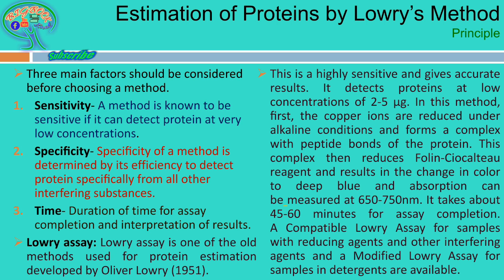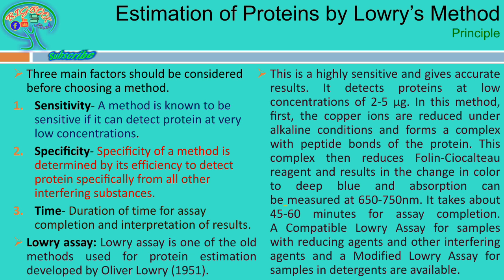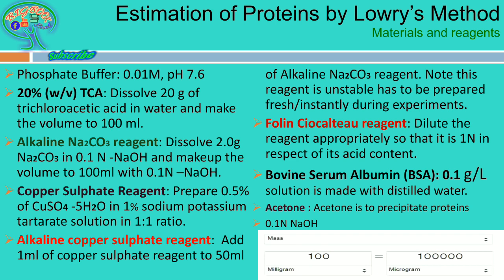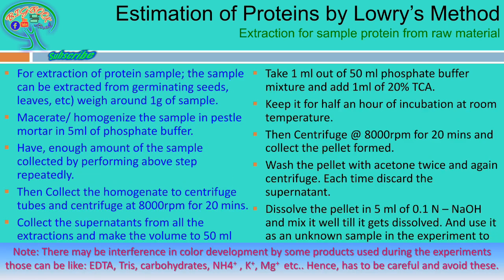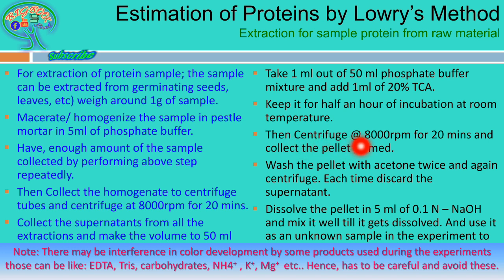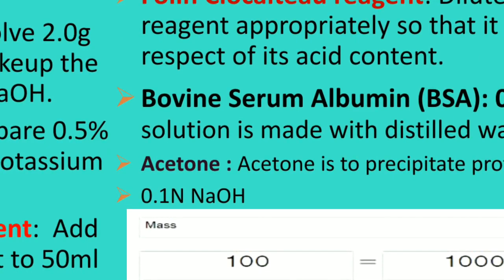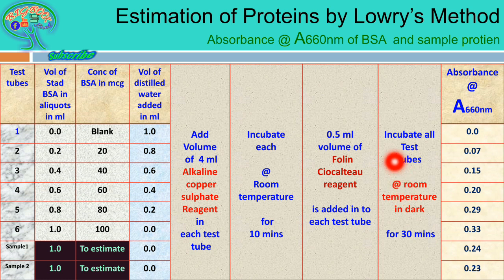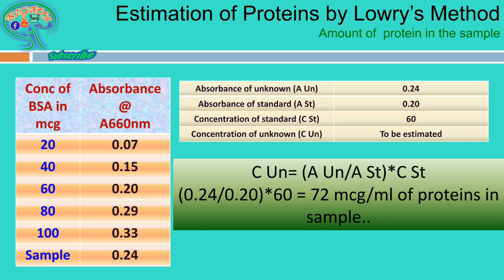Quantitative Estimation of Proteins by Lowry’s Method